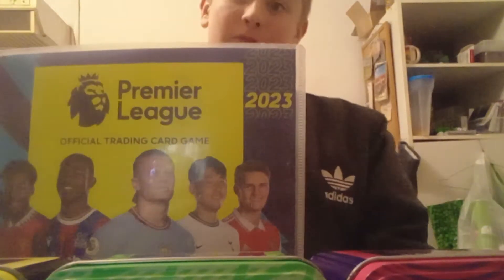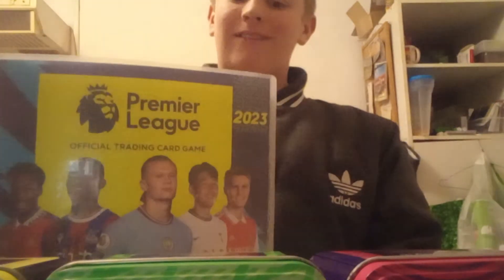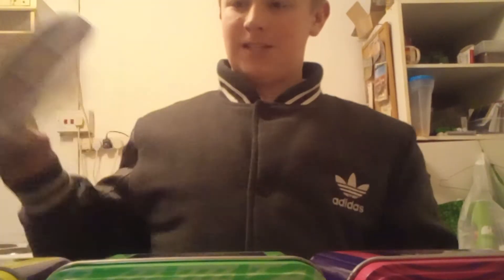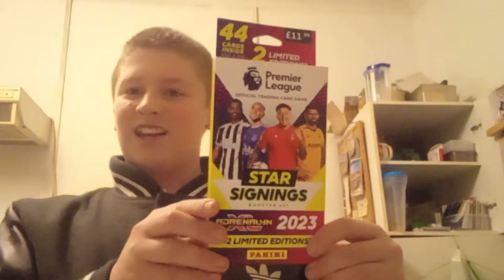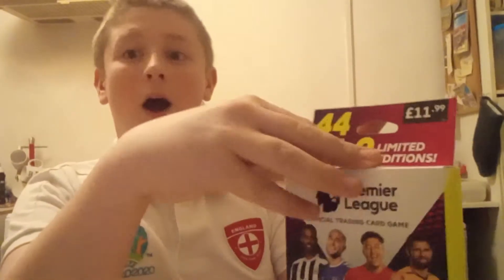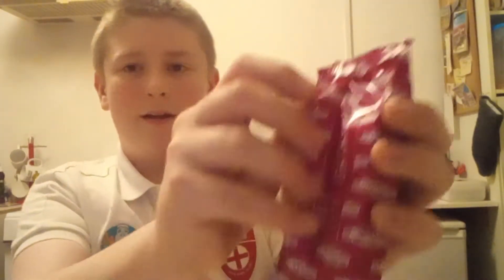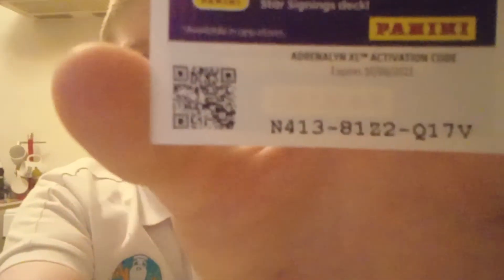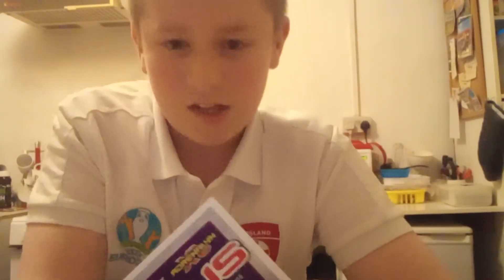unboxing the panini adrenaline XL premier league 2023 star signings box